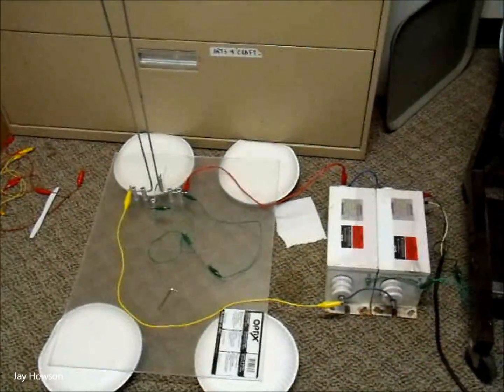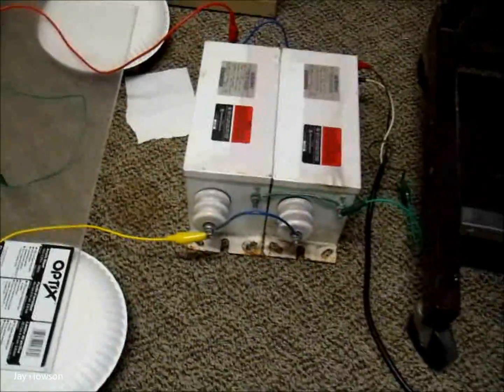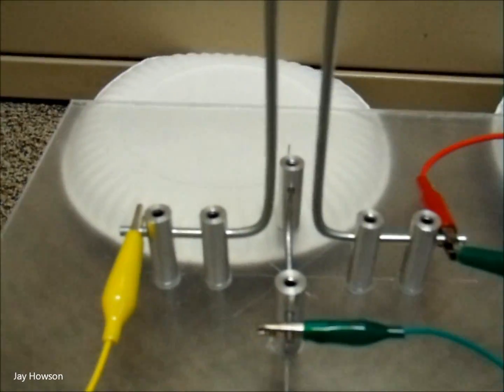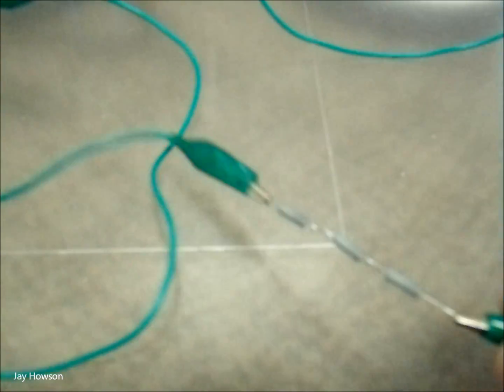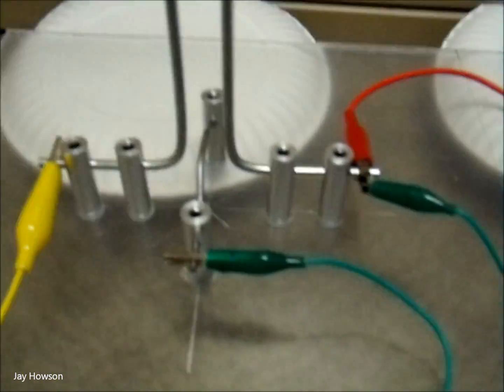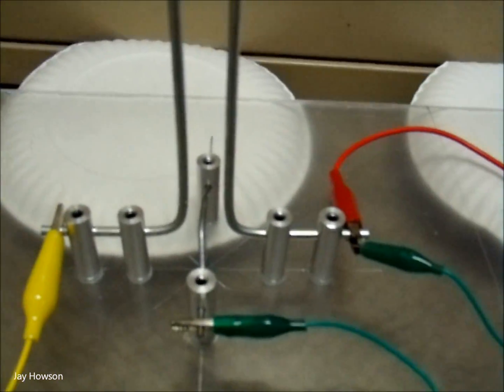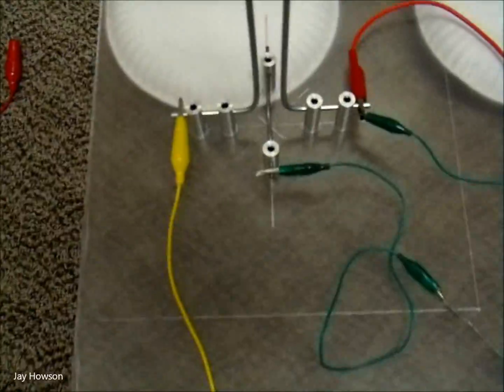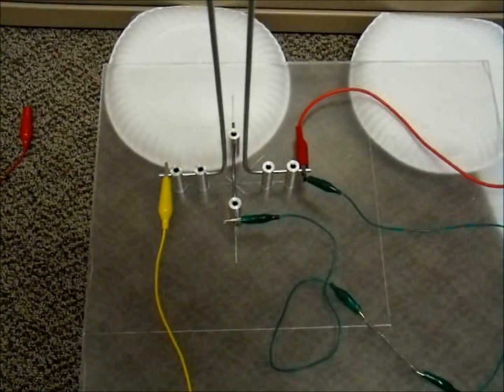Climbing Arc Jacob's Ladder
This is a prototype Jacobs ladder that my self and the House of General Science at the Rochester Institute of Technology are creating for Imagine RIT.   After Imagine RIT the device will be donated to the Rochester Museum and Science Center where it will be featured in their upcoming exhibit on energy.

Power supply 15Kv  60ma
Electrodes  ~6' tall   3/16" stainless steel
Gabriel electrode  has a 3 mega ohm 1 watt resistor